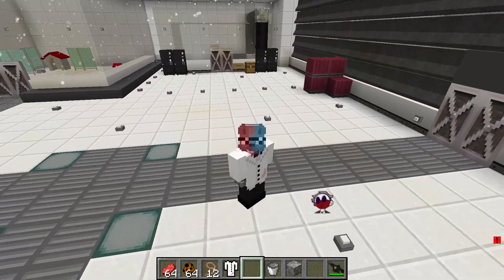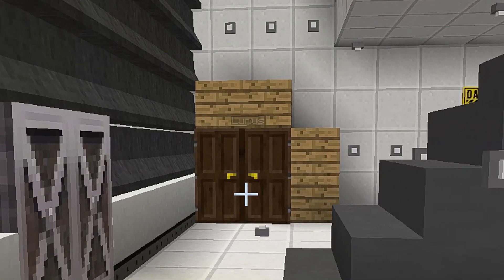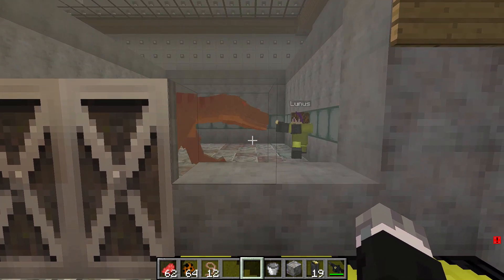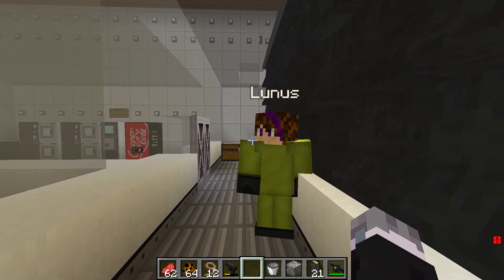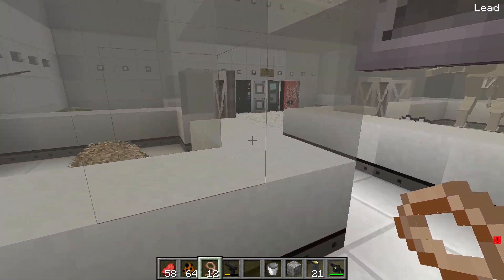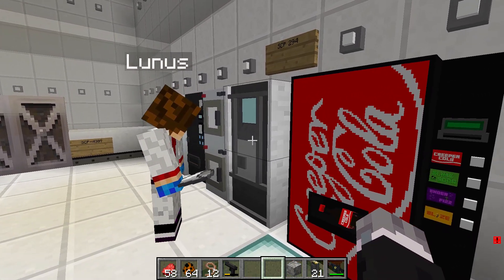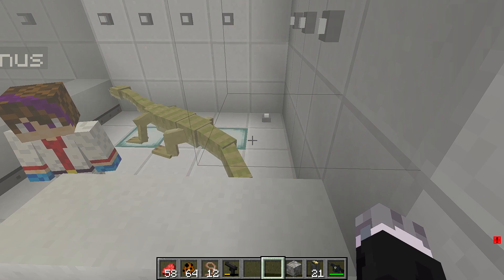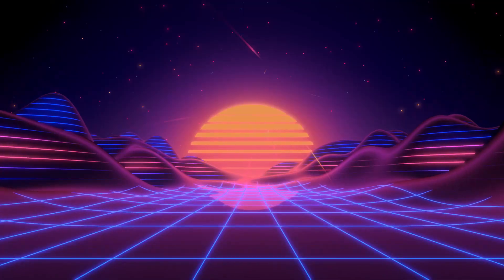SCP DINOSAUR EXPERIMENTS IN MINECRAFT! - SCP-250 ATE MY ASSISTANT